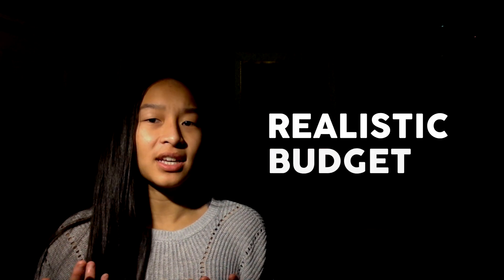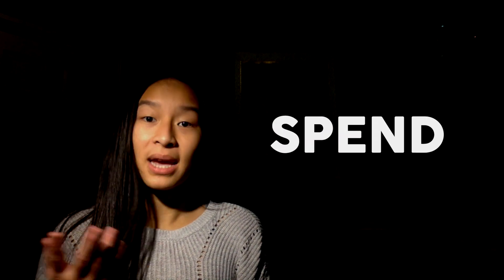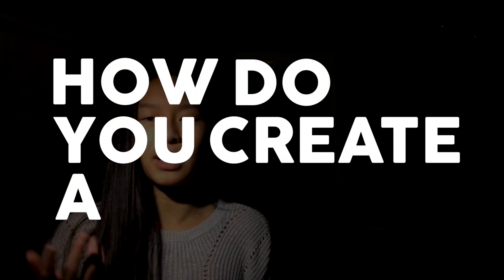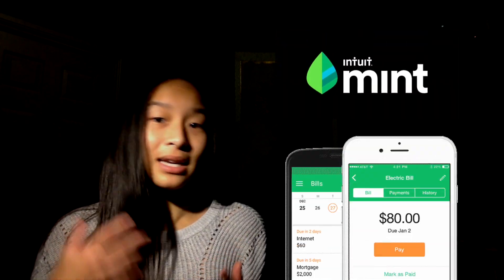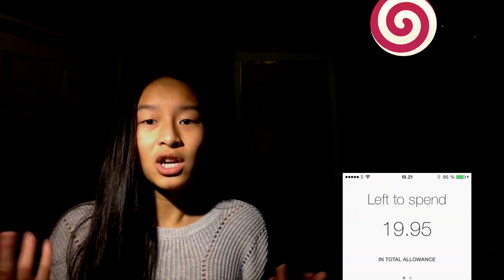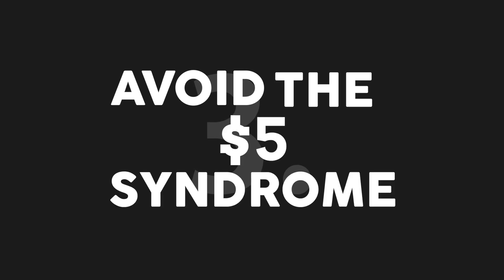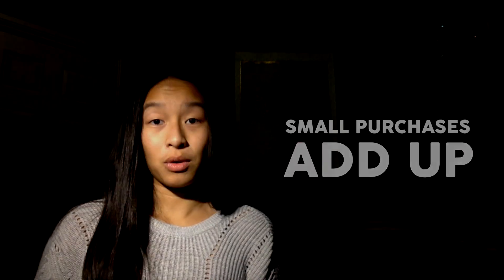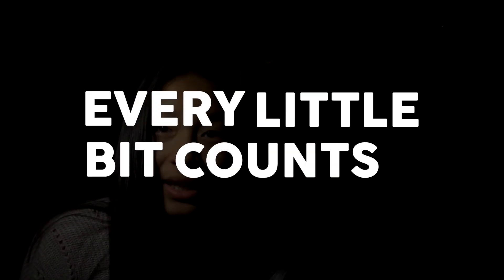3 Ways To Manage Money